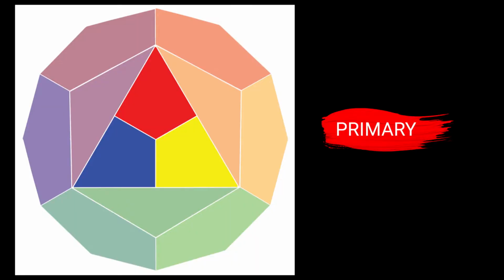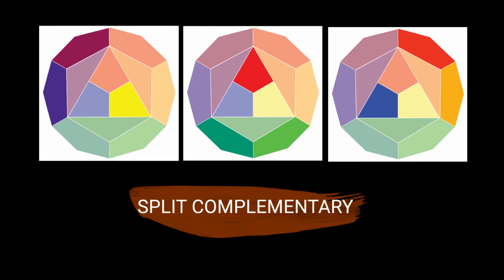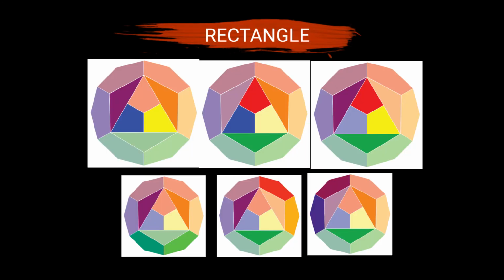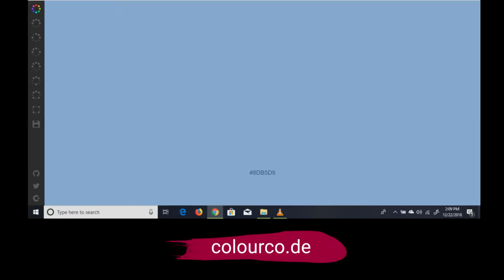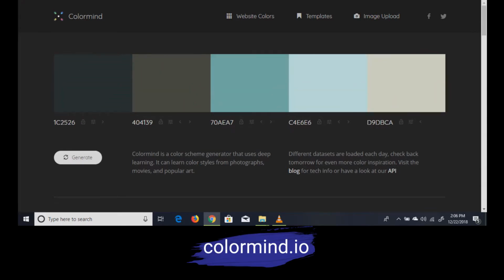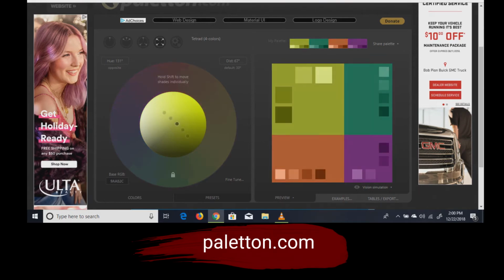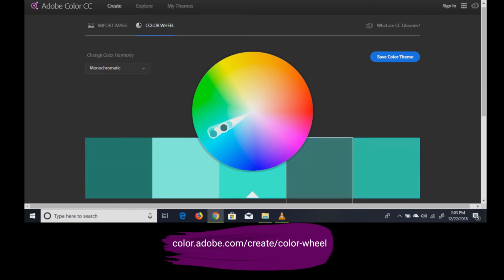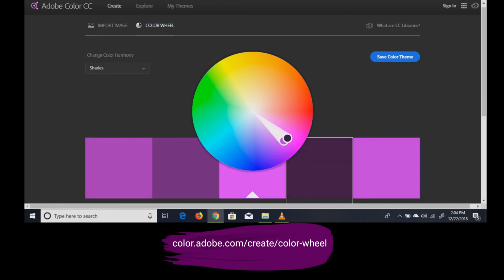Color Wheel Basics and Online Color Swatch Tools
In episode A01, Color Wheel, I share basic color combinations from the color wheel. There are also great color wheel tools online that can be used to build a color swatch to help you choose fabrics for your quilt.

Want to make your own color wheel quilt wall hanging for reference?